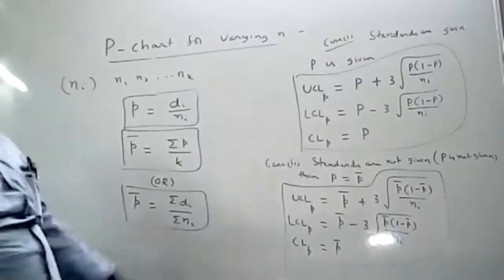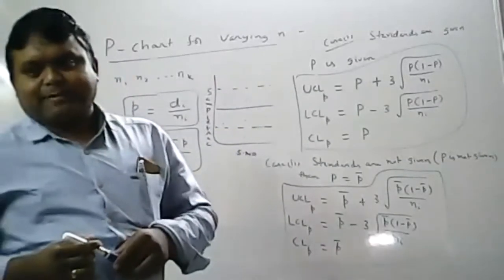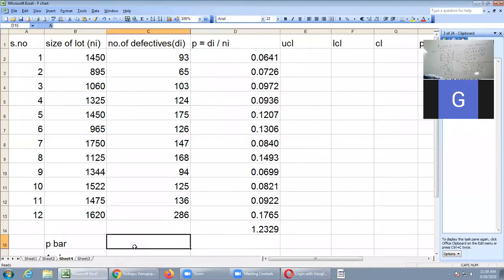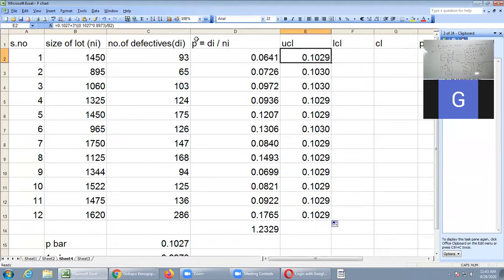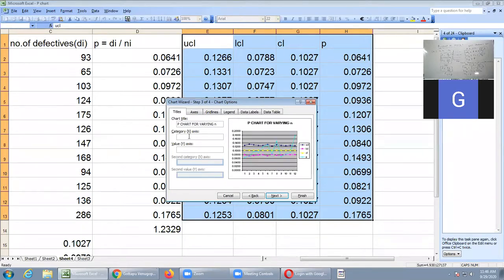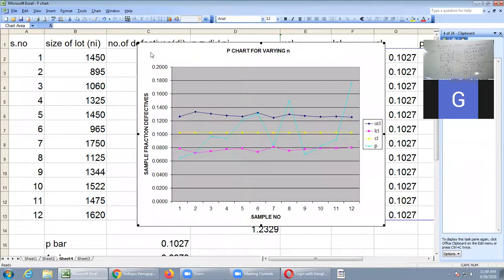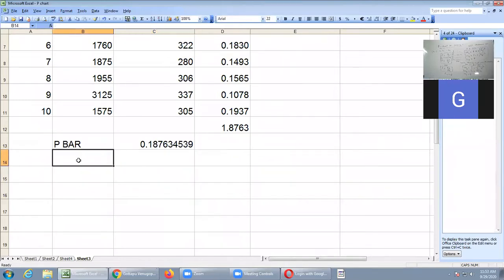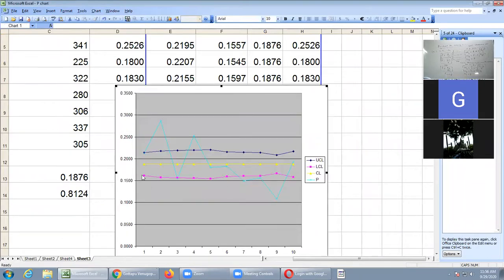P chart for Varying Sample Size Using MS -Excel